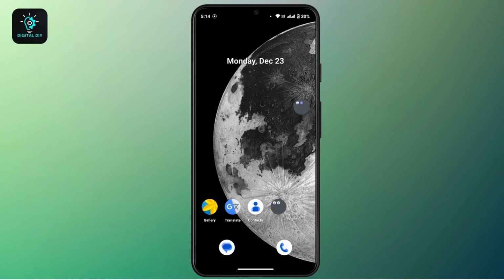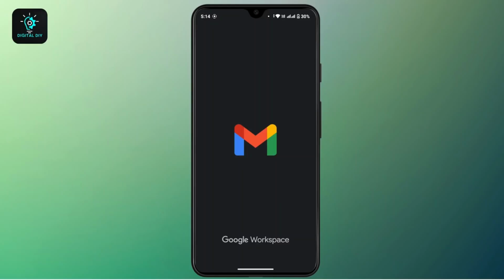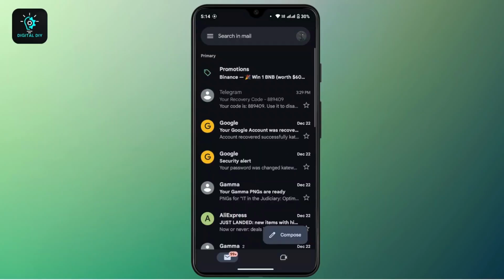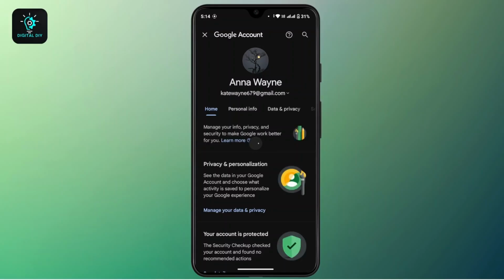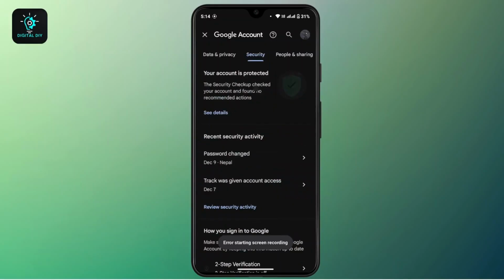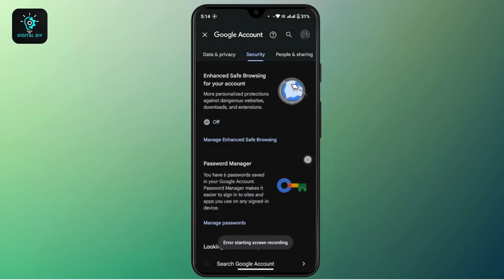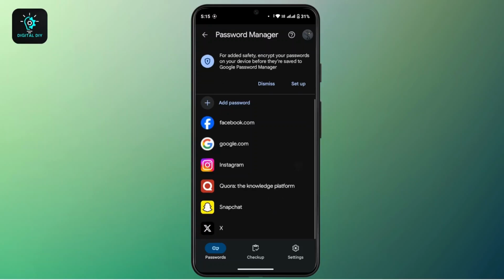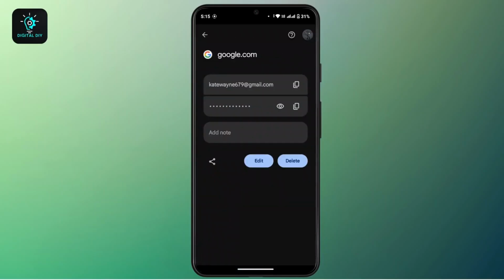How to Find my Gmail Password on Android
In this tutorial, we’ll guide you step-by-step on how to find your Gmail password on Android. If you've forgotten your Gmail password and need to recover it, we will show you how to access it using the Password Manager on your Android device. This method will help you easily view your Google account password and get back into your account. Watch this quick guide to find out how!

Chapters:
00:00 - Introduction
Learn how to find your Gmail password on Android.

00:05 - Open Gmail App
Launch the Gmail app and ensure you're logged in.

00:12 - Access Google Account
Tap the profile icon at the top right and select "Google Account."

00:20 - Go to Security Settings
Navigate to the security page by swiping left.

00:25 - Open Password Manager
Tap on "Password Manager" under the Security section.

00:30 - Find Gmail Password
Look for "google.com" and tap to view your Gmail password.

00:40 - View Password
Enter your fingerprint or password to reveal the Gmail password.

00:50 - Conclusion
That's how you can easily find your Gmail password on Android.